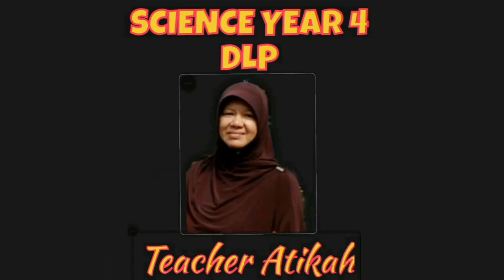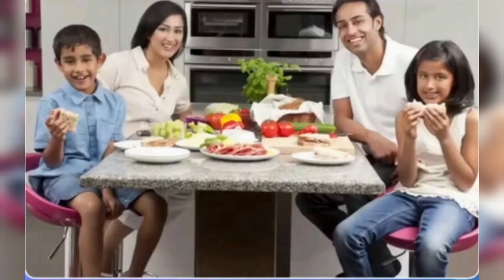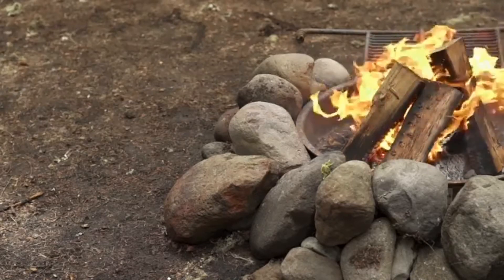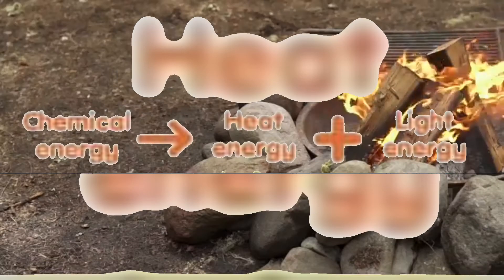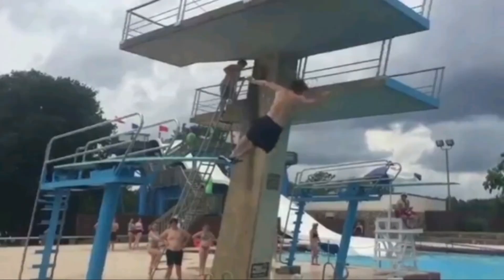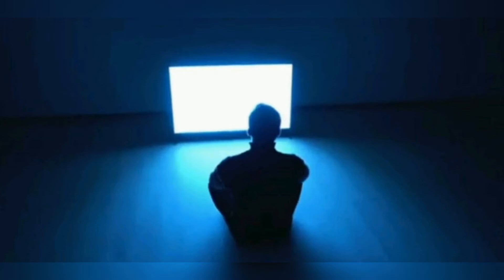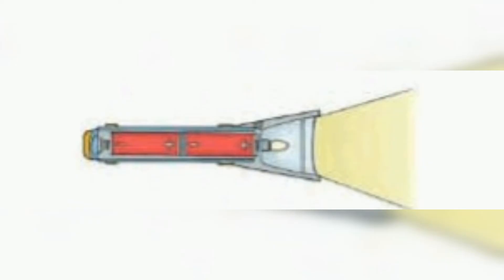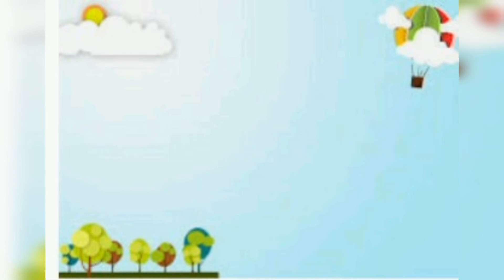SCIENCE YEAR 4 TRANSFORMATION OF ENERGY